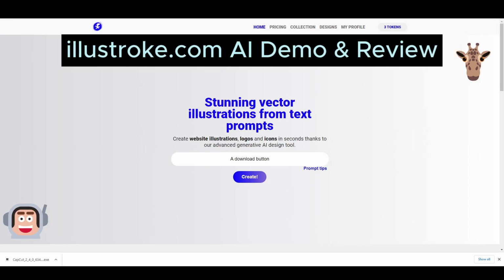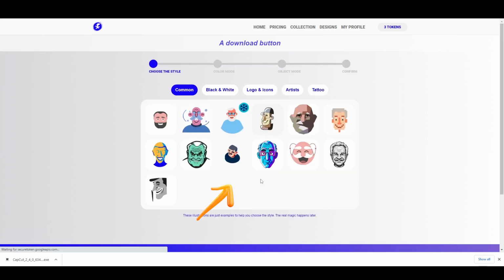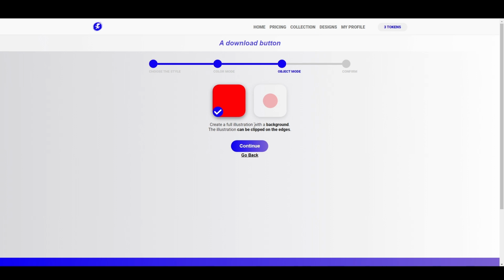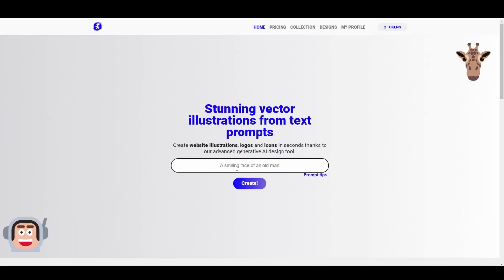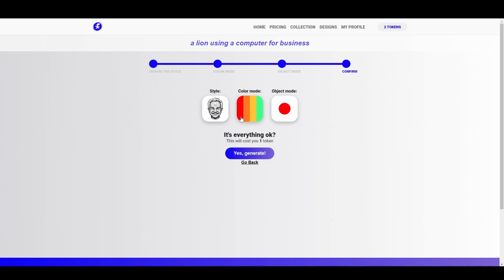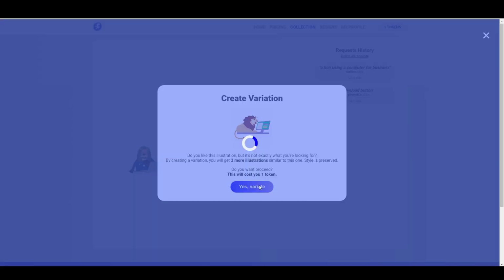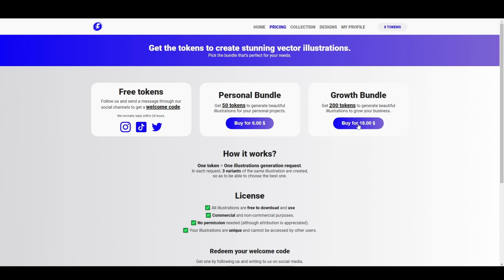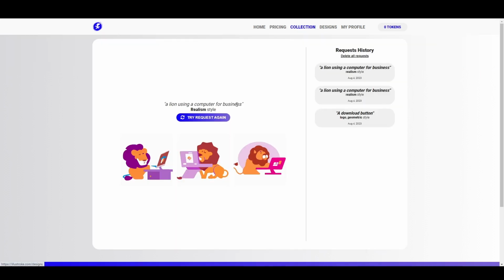Demonstration of Illustroke AI Vector image Generation Website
In this video, I'll take you through the process of converting a text prompt into a vector graphic with the help of a user-friendly website called Illustroke.com. Let me share my experience...

To begin, I typed in a prompt, and I was pleasantly surprised by the array of options it offered. It allowed me to choose from various styles like corporate, comic, or child book, and I even got to pick an artist from a selection of ten.

During the demonstration, I decided to create a download button as my first example. The steps were quite straightforward, and I appreciated the simplicity of the interface. Next, I took on a more challenging task – crafting a vector image of a lion using my computer.  Like all other AI image

It gives you the options to create more variations of the generated media and then to download them as scalable vector graphics (SVGs) or various PNG sizes, which proved to be convenient for further editing in Adobe Illustrator or similar program.

Overall, my experience with Illustroke.com was mixed. While the tool was easy to use and offered a decent range of options, I did encounter a few limitations that left me wanting more. Nonetheless, for simple vector graphic needs, it could be a helpful resource. So, join me as I walk you through the process and decide for yourself if it fits your requirements.